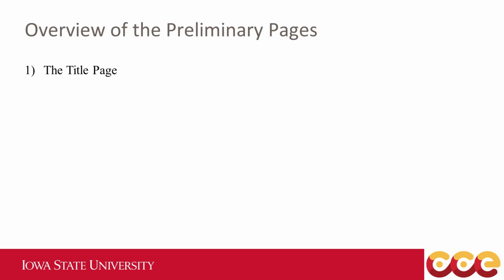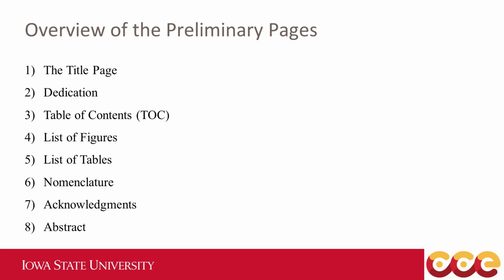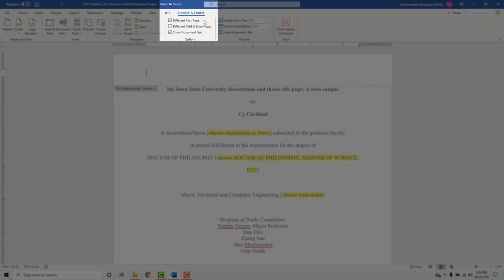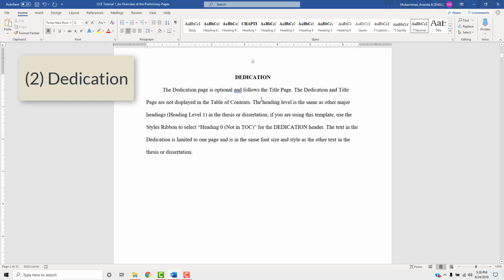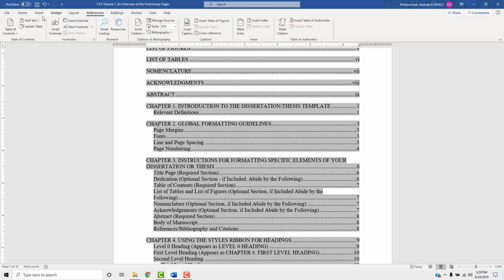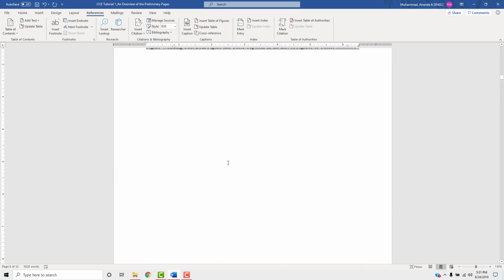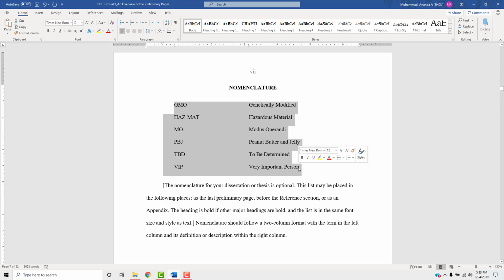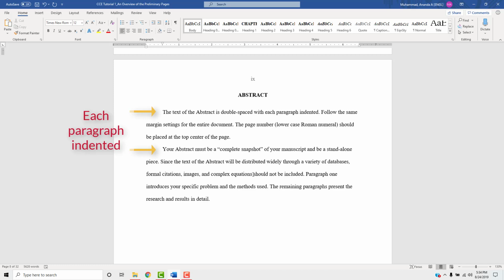Thesis and Dissertation Formatting Tutorial 1: An Overview of the Preliminary Pages